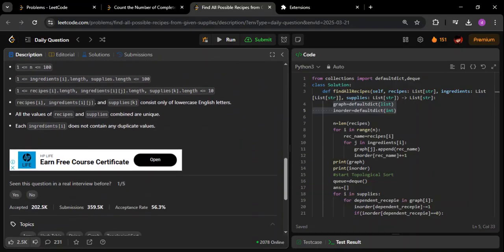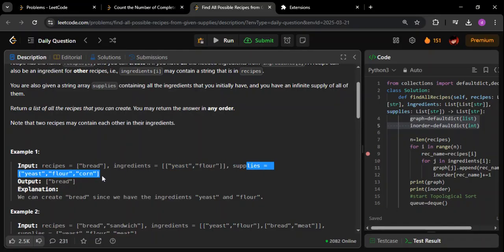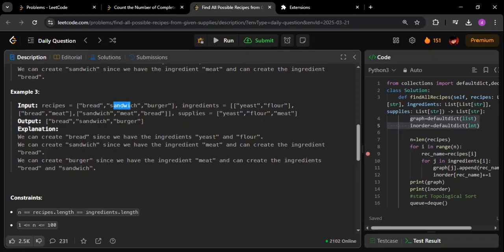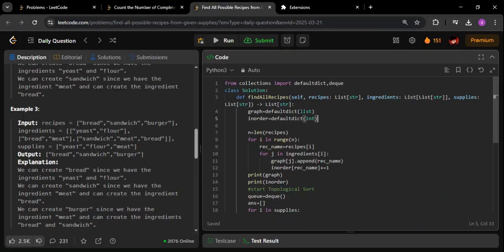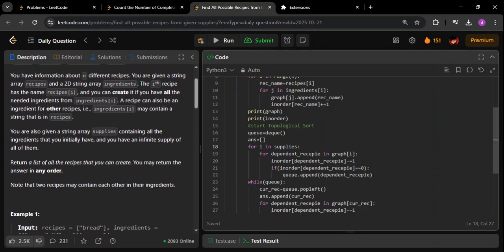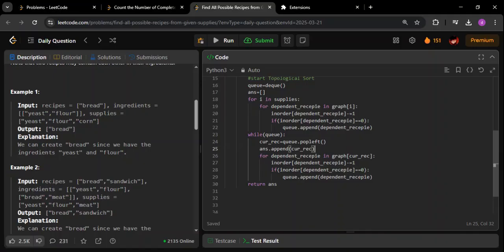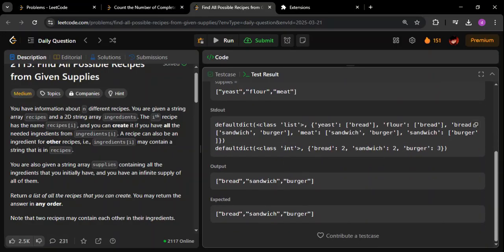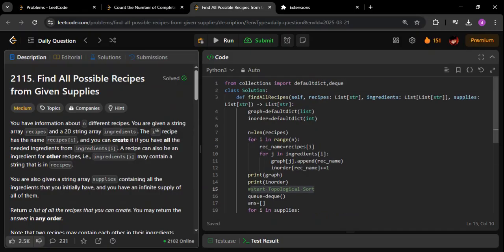Daily Leetcode Challenge | 21 MAR | Python | Find All Possible Recipes from Given Supplies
leetcode solutions,
letcode python,
leetcode python,
leetcode java,
Gate smashers
Placement guide
Placement guide
Projects development
Associate engineer
microsoft internship,
microsoft,software engineer